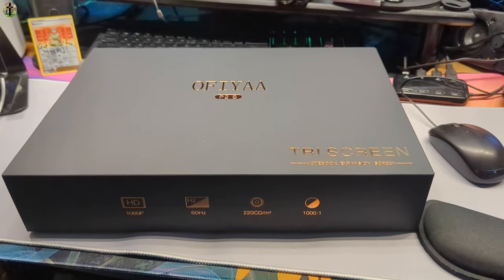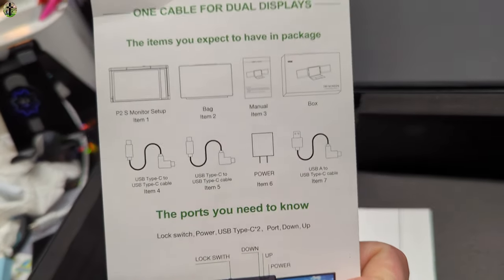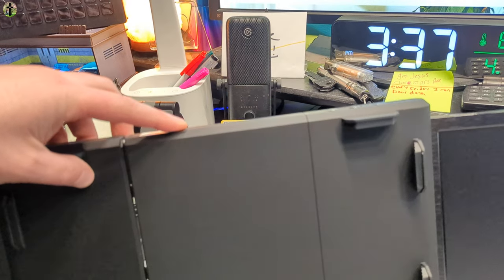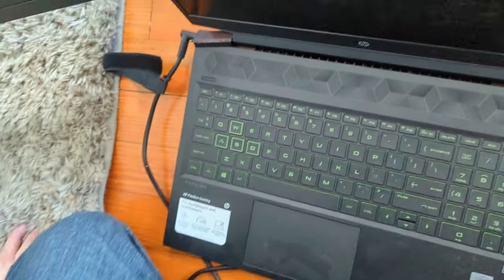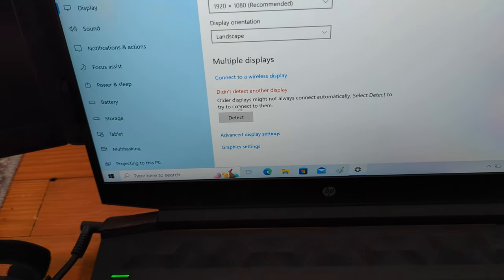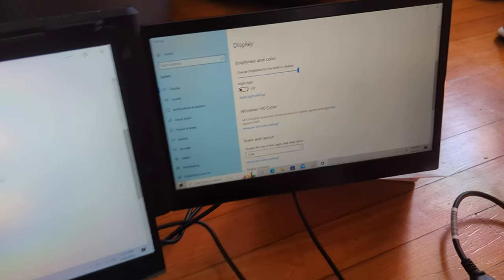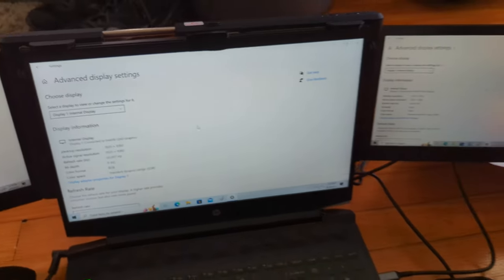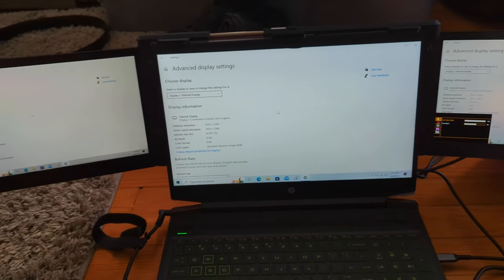ADWOLT Triple Portable Monitor for Laptop，12" 1080P Full HD IPS Display Tri-Screen 2 Monitor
If your interested you can buy it

 ADWOLT Triple Portable Monitor for Laptop，12" 1080P Full HD IPS Display Tri-Screen 2 Monitor for Laptop Type-C Plug and Play Screen Extender Portable Laptop Compatible with 13.3''-16.5'' Windows

.₊̣̇.ෆ˟̑*̑˚̑*̑˟̑ෆ.₊̣̇.ෆ˟̑*̑˚̑*̑˟̑ෆ.₊̣̇.₊̣̇.ෆ˟̑*̑˚̑*̑˟̑ෆ.₊̣̇.ෆ˟̑*̑˚̑*̑˟̑ෆ.₊̣̇.₊̣̇.ෆ˟̑*̑˚̑*̑˟̑ෆ.₊̣̇.ෆ˟̑*̑˚̑*̑˟̑ෆ.₊̣̇.₊̣̇.ෆ˟̑*̑˚̑*̑˟̑ෆ.₊̣̇.ෆ˟
*Tags Below*